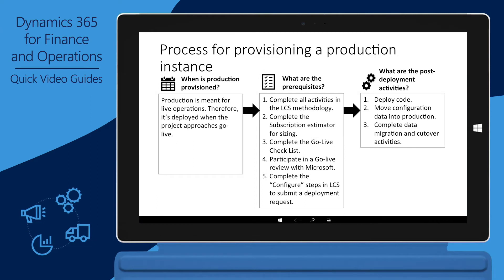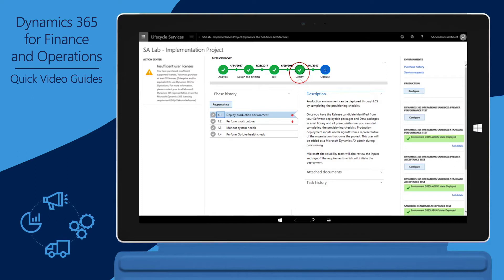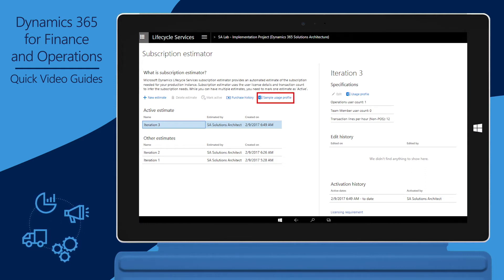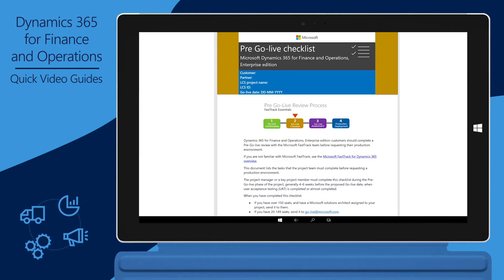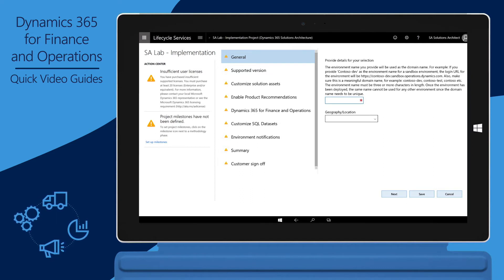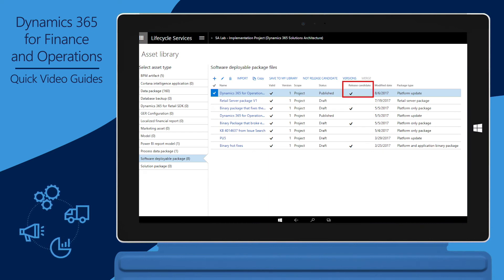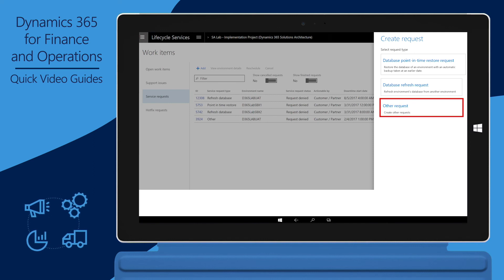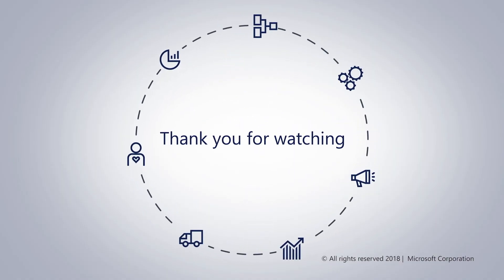Request a Dynamics 365 for Finance and Operations production environment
Learn the process for provisioning a production instance of Microsoft Dynamics 365 for Finance and Operations.